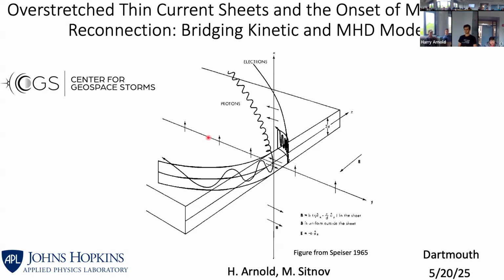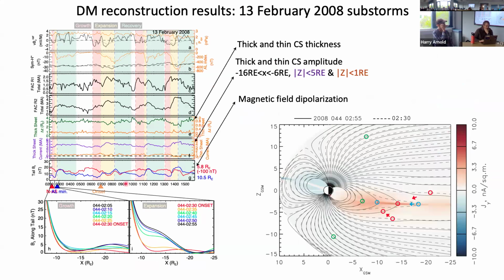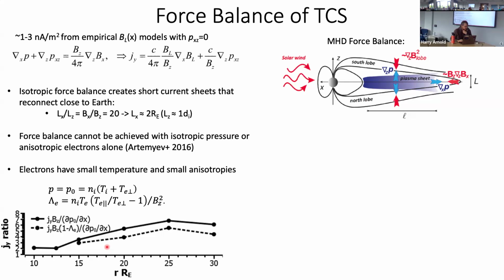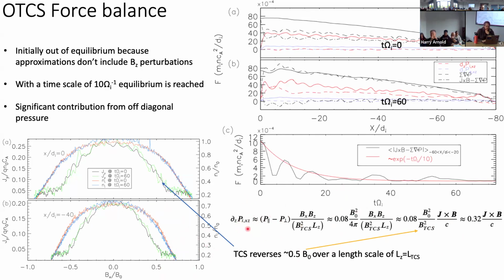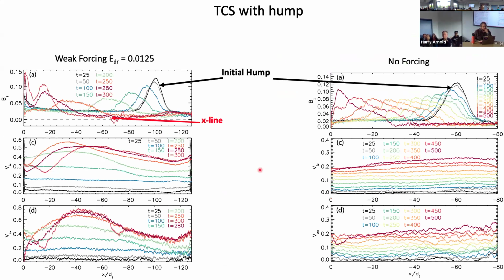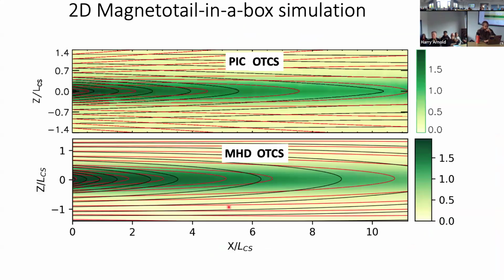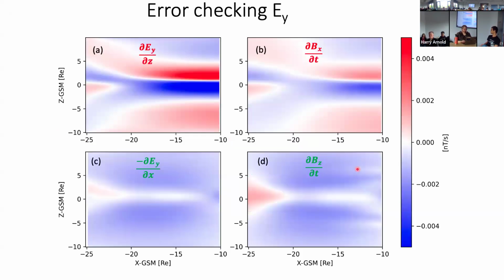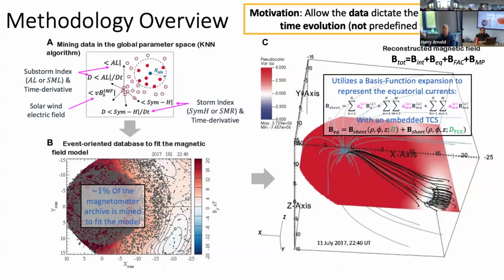Overstretched Thin Current Sheets and the Onset of Magnetotail Reconnection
UNH Space Science Center Seminar: May 21, 2025
Speaker: Dr. Harry Arnold (Johns Hopkins University Applied Physics Laboratory, JHU/APL)
Title: Overstretched Thin Current Sheets and the Onset of Magnetotail Reconnection: Bridging Kinetic and MHD Models